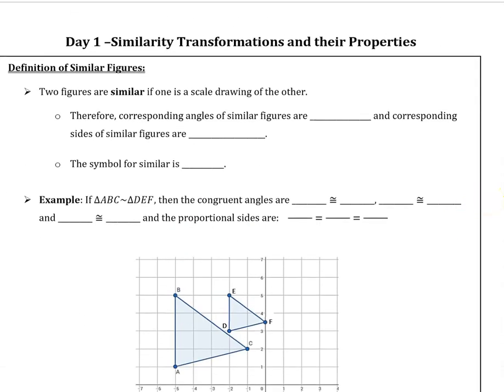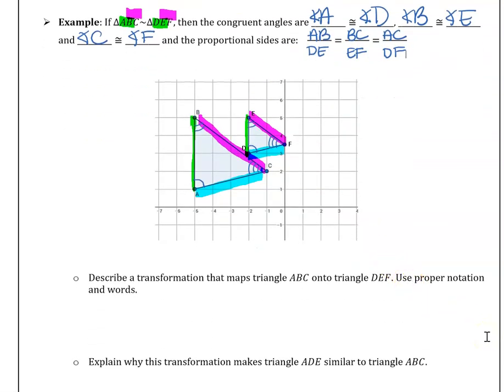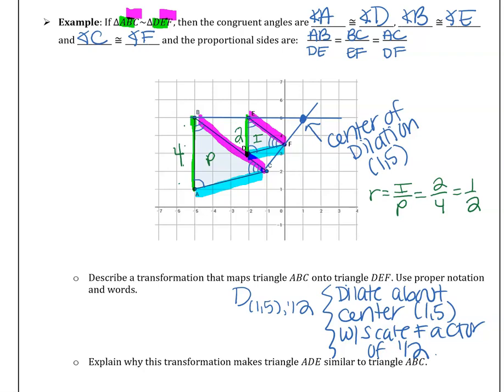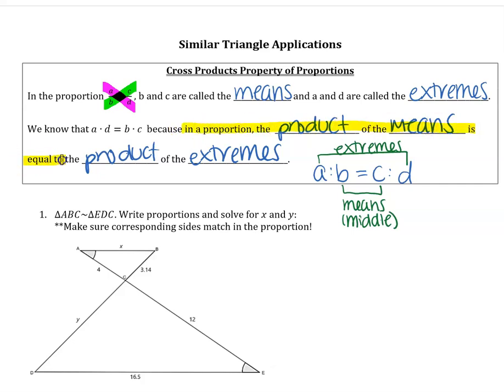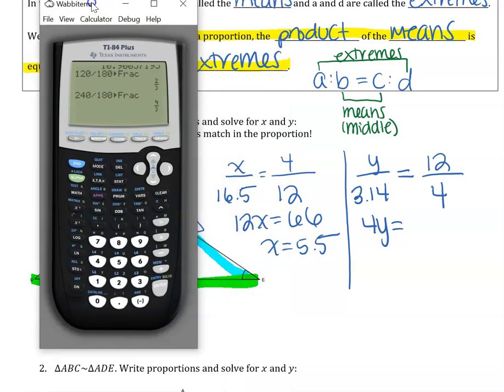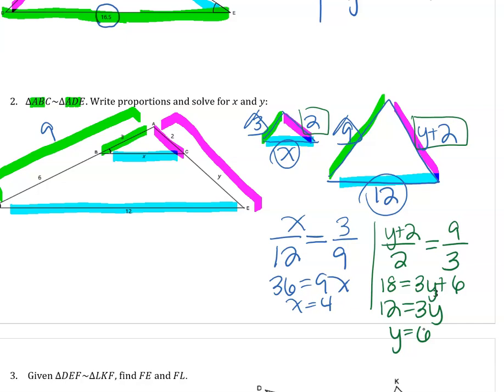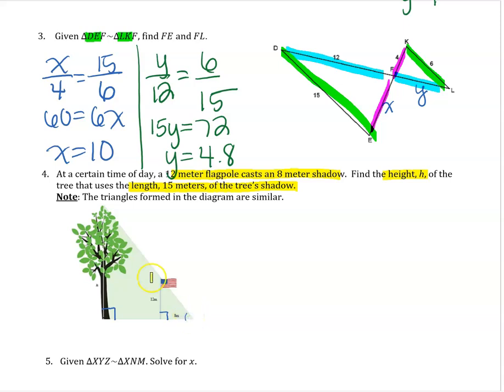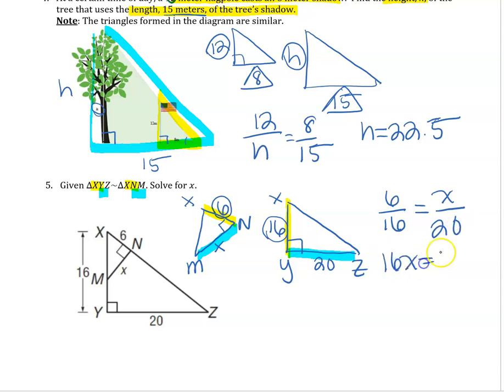GR - Unit 8 Day 1